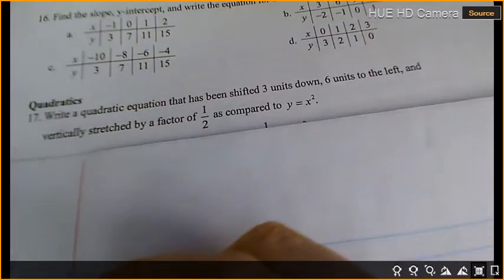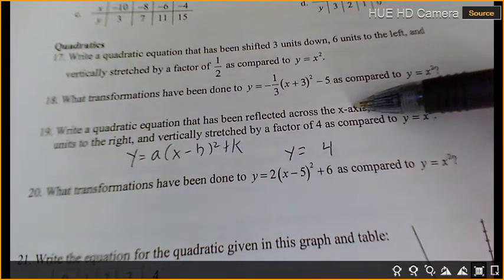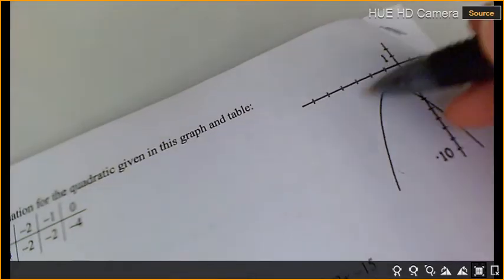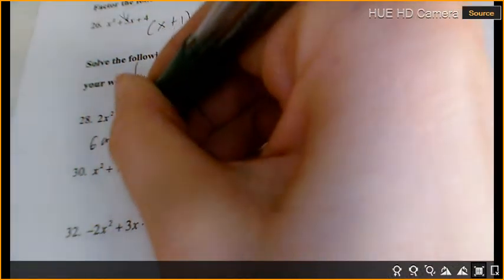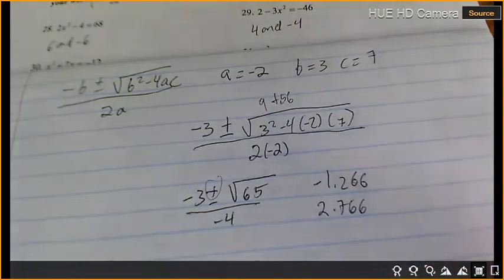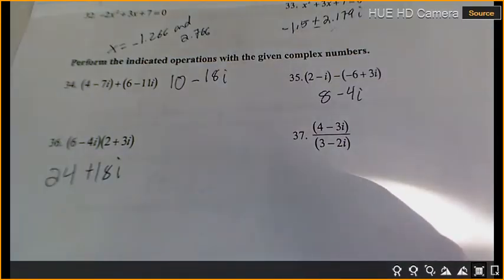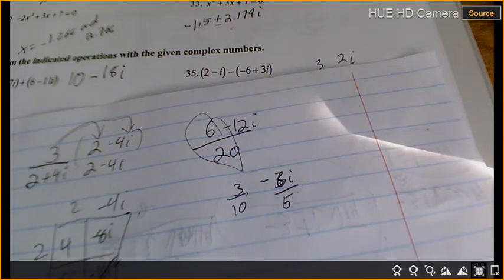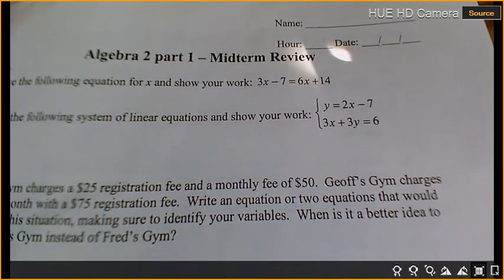A2P1 1 21